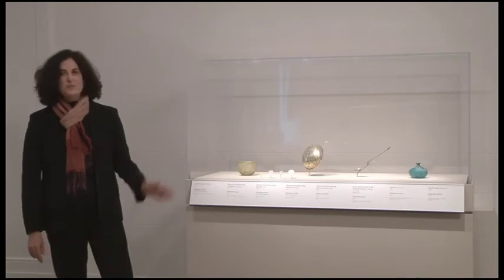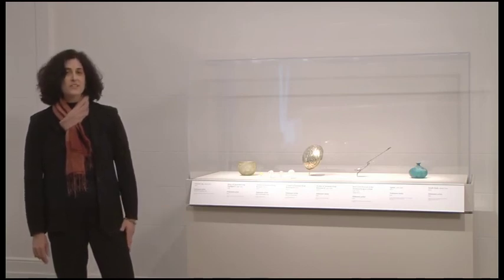New on View: Ancient Middle Eastern Gallery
Silver bowl, spoon, and glass from the Sasanian empire. (Modern day Iran.)